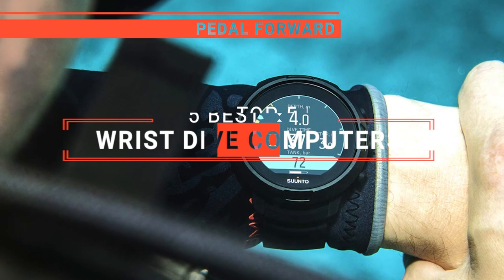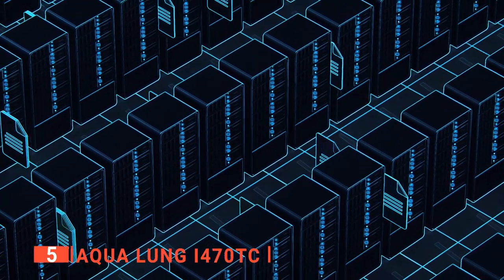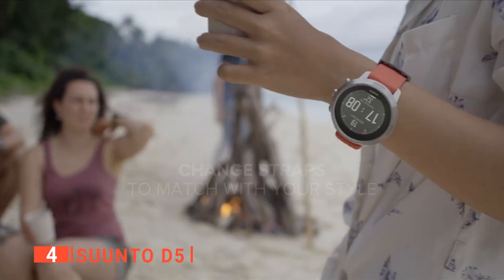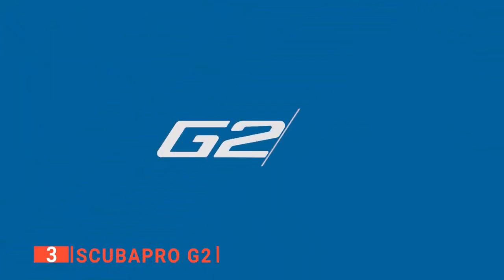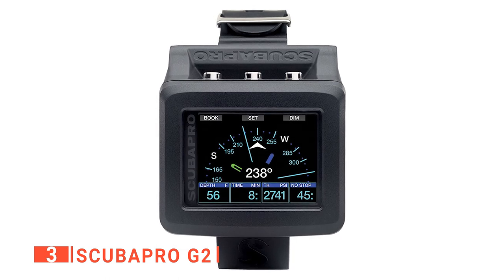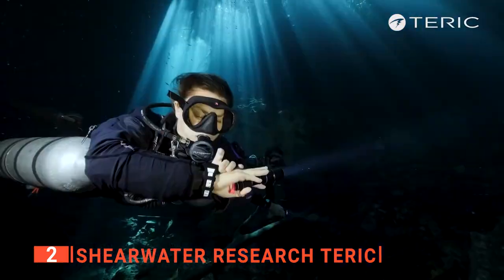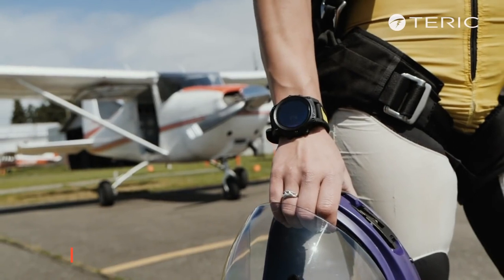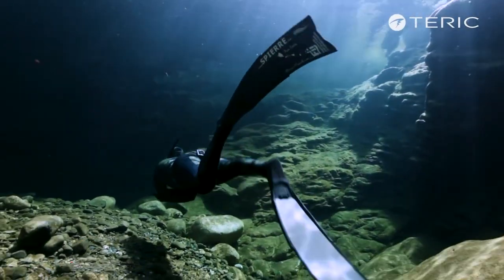✅ TOP 5 Best Wrist Dive Computers: Today’s Top Picks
Wrist Dive Computer: Hey guys, in this video, we’re going to review the pros and cons of the top 5 best Wrist Dive Computer for sale right now.
(paid links)
00:00 Intro
00:28 5️⃣ Aqua Lung i470TC
02:16 4️⃣ SUUNTO D5
04:08 3️⃣ Scubapro G2:
06:30 2️⃣ SHEARWATER RESEARCH Teric
08:15 1️⃣ Shearwater Research Teric with Transmitter

For those that love to scuba or free-dive, you definitely need a wrist dive computer. These devices check your depth dive time, heading, remaining dive time, remaining gas in your tank, and more. They allow you to view all the information you need on your wrist at a glance. But there are plenty of brands and types to choose from, so watch this find one that suits the needs of your next underwater adventure.

In today’s video, we are going to look at the top five best Wrist Dive Computer available on the market today. We have made this list based on our own opinion, research, and customer reviews. We have considered their quality, features, and values when narrowing down the best choices possible. If you want more information and updated pricing on the products mentioned, be sure to check the links above.